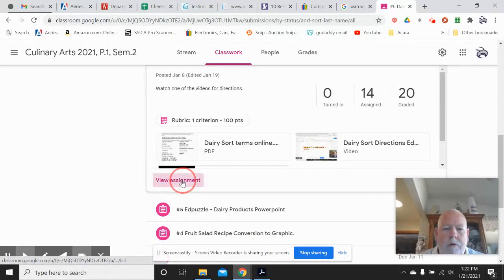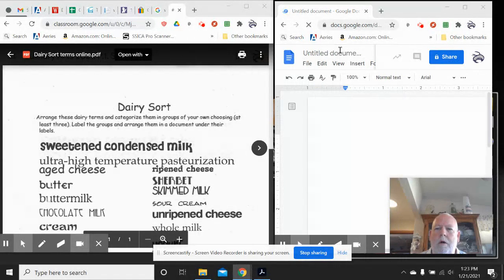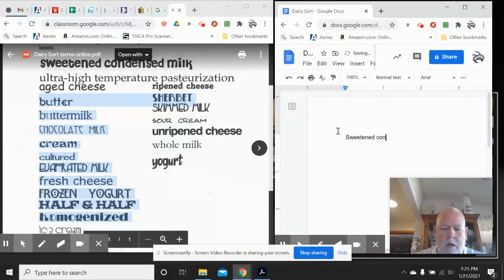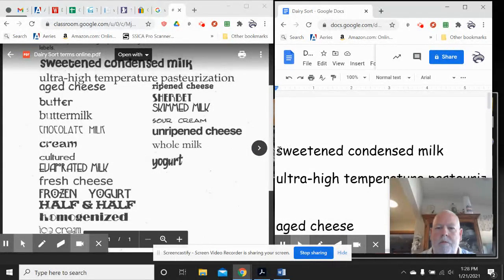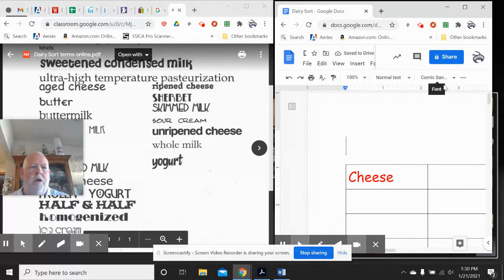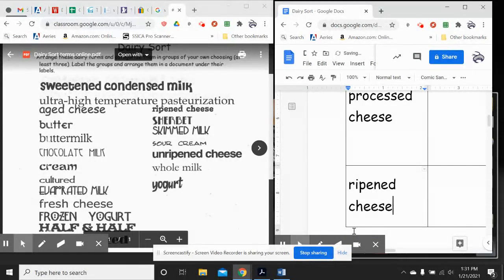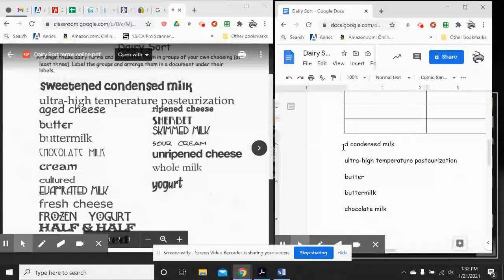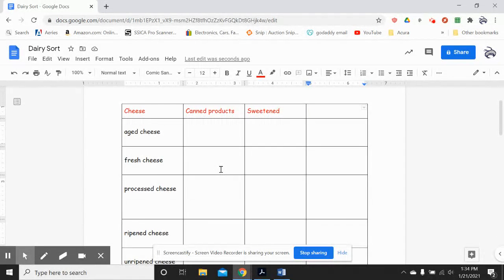Further Clarification for Dairy Sort Assignment